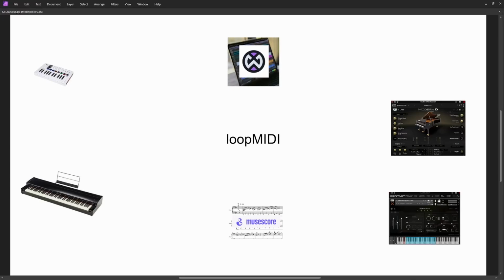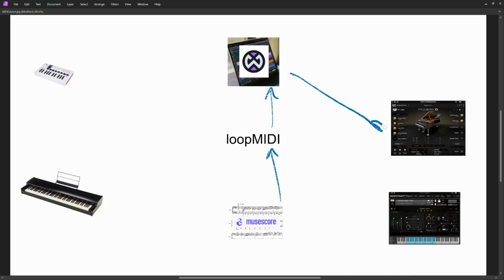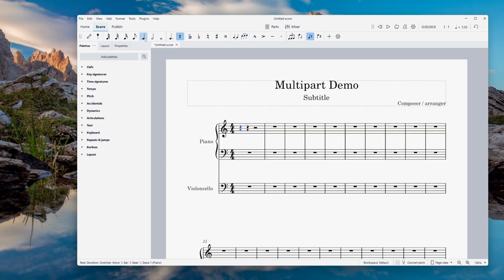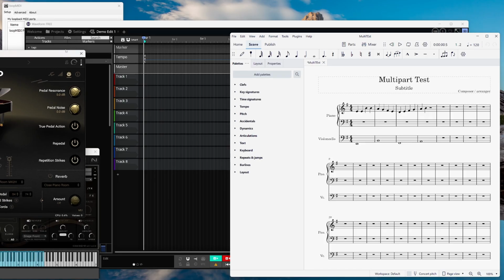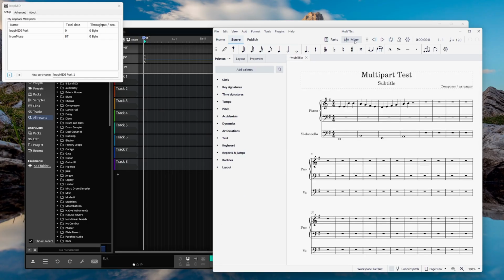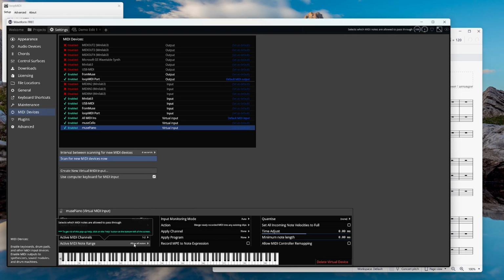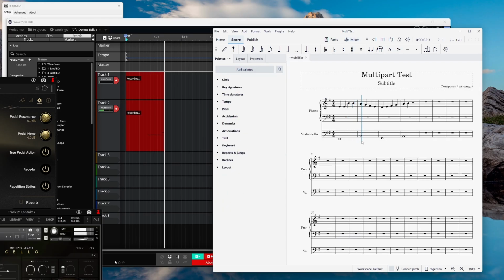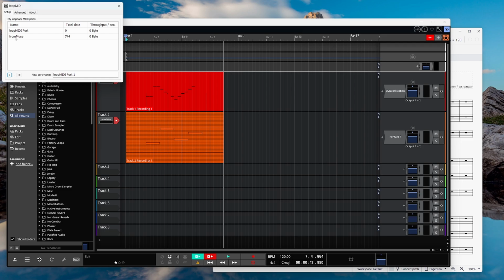Basic Midi Setup: Waveform, Musescore, loopMIDI, VSTs and Keyboards. Beginner Friendly!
Here we show various MIDI configurations and some tips and tricks to get things working.

We will show the following:

- Midi Keyboard direct to VST
- Musescore to VST
- Multipart Musescore to loopMIDI to Waveform to VST

00:00 Intro
02:19 Midi Keyboard to VST
03:30 Musescore to VST
05:46 Musescore to loopMIDI to Waveform
14:54 Silly Rubberduck thing